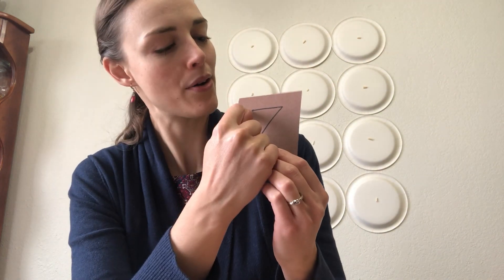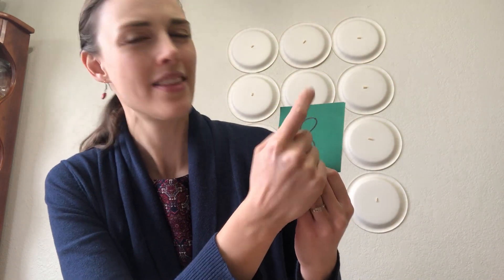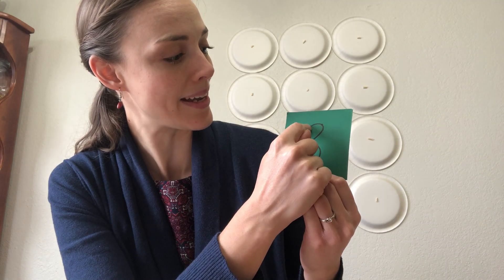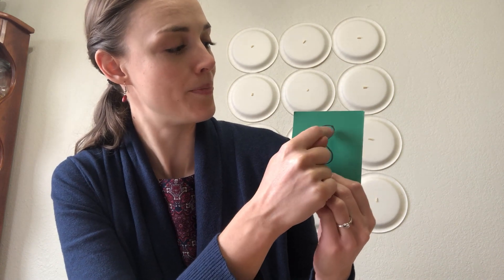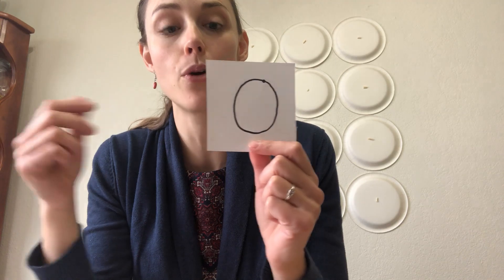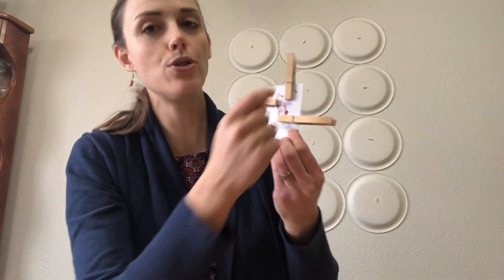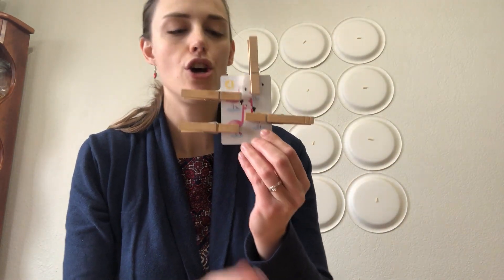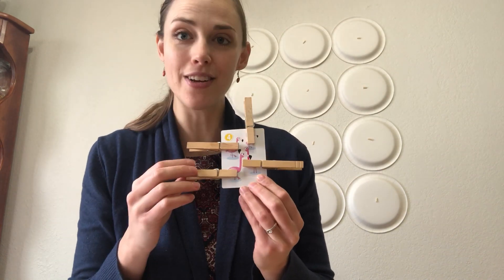Math Games with Miss Katie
Write numbers, count by 2s, 5s, and 10s, number parking lot, match numbers with quantities, practice your phone number. Let's explore some math games you can play at home! Hosted by Miss Katie from St. John Christian Preschool in Fargo, North Dakota.